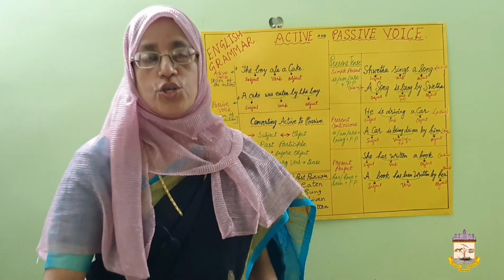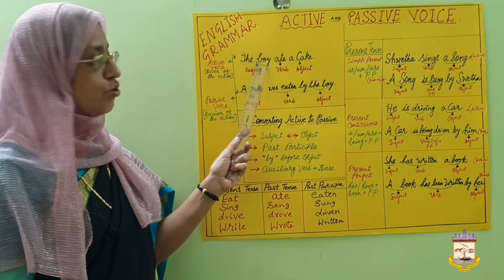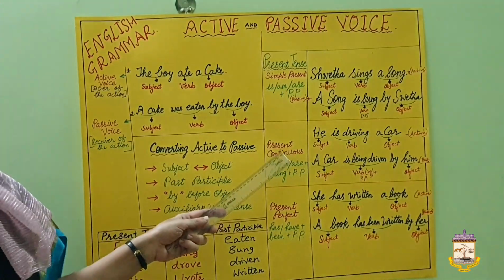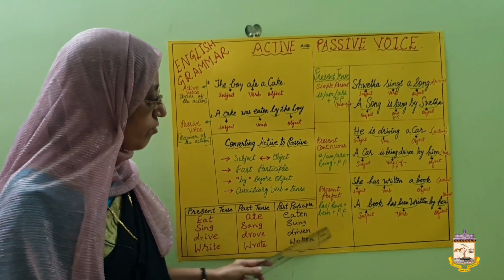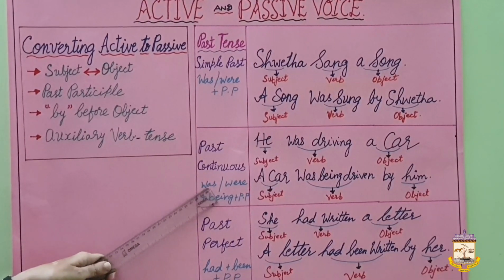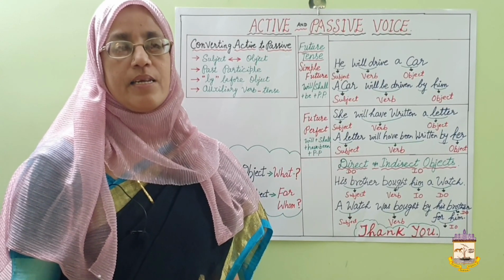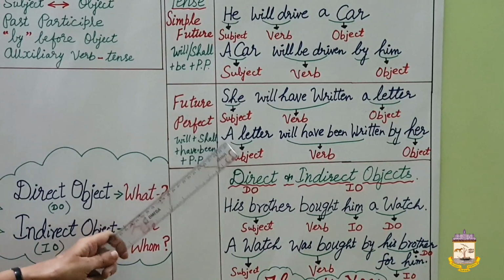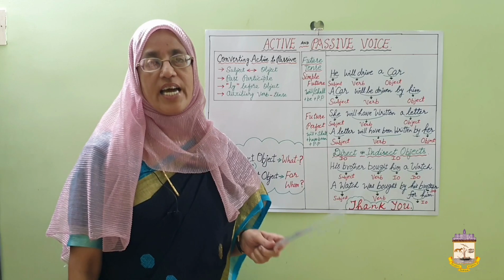Active voice and Passive voice (Class 10TH) ENGLISH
Detailed video on English Grammar
An initiative by greater chennai corporation 💛